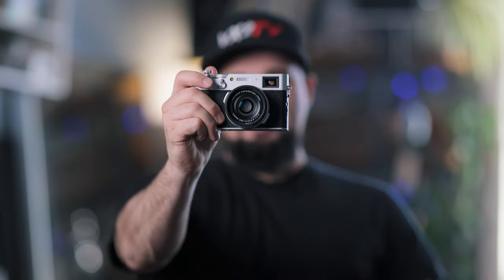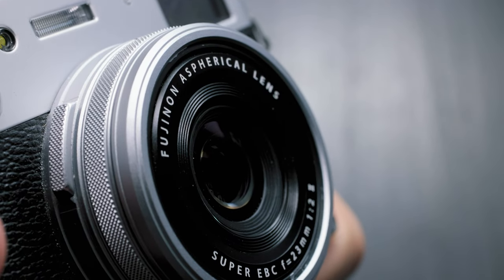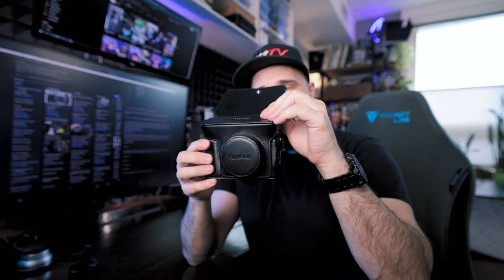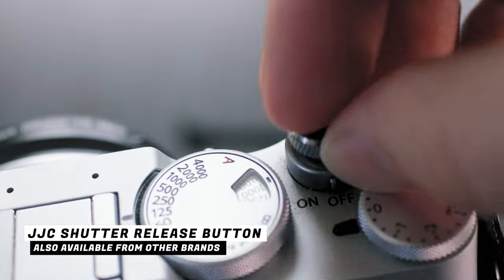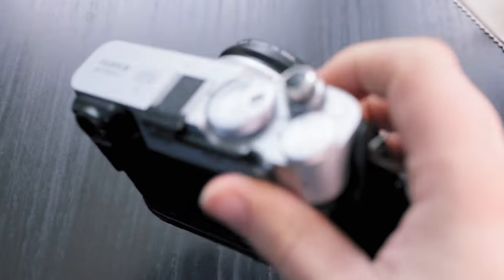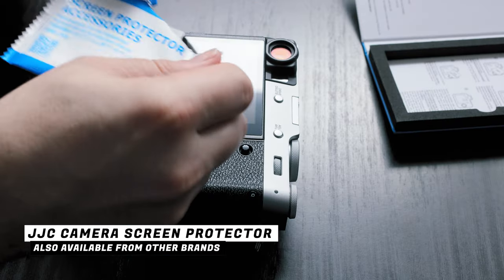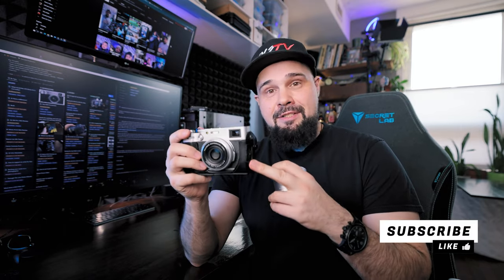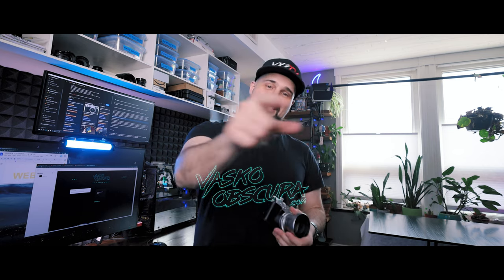5 Accessories for the Fuji X100V & X100VI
Welcome to my latest video where we’re going to take a closer look at the Fuji X100V, one of the most popular cameras on the market over the past two years. In fact, demand for this camera has been so high that production has struggled to keep up! Now, while the Fujifilm X100V might not be the best camera out there, it’s certainly one of the most fun cameras to use. What’s more, one of the coolest things about this camera is that you can personalize it with accessories. All these accessories also work with the Fuji X100VI.

In this video, I’m going to share with you 5 popular accessories for the Fuji X100V and give you my honest opinion on them. I’ll share my experience with each accessory to help you decide whether it’s something you want to invest in for your own camera. So, whether you’re a seasoned photographer or a newbie, make sure to watch this video before making any decisions on accessories for your Fuji X100V. I’ll be sure to provide all the information you need to make an informed choice. Let’s get started!

* @mrammm377 left me a comment to say: One thing to note though is the x100v half leather cases do not fit on the x100vi. The tripod mount and bottom speaker are located in different areas on the bottom…"

Canon RF 85mm f1.2 L
NiSi True Color VND
Neewer CN-160
Weeylite K21 RGB Light Stick
Sennheiser AVX ME2 LAV
⭐Fujifilm x100v
⭐JJC LH-JX100 Black Metal Lens Hood Adapter
⭐Fujifilm LC-X100V Leather Case
⭐JJC Shutter Release Button
⭐JJC Deluxe Metal Thumb Up Grip
⭐JJC Anti-Scratch Screen Protector
⭐Fujifilm Tele Conversion Lens (TCL-X100 S II)

⏩ _*CHAPTERS*_
0:00 - Introduction
0:35 - Metal Lens Hood Adapter
3:04 - Fujifilm Black Leather Case
5:07 - Shutter Release Button
6:33 - Metal Thumb Grip
7:07 - TCL Lens Converter
8:38 - Camera Screen Protector
9:27 - The User Experience
10:43 - Will the TCL be good on the new X Trans 5 sensor?